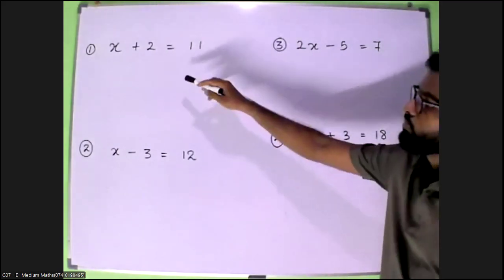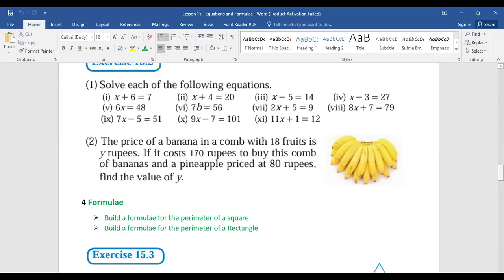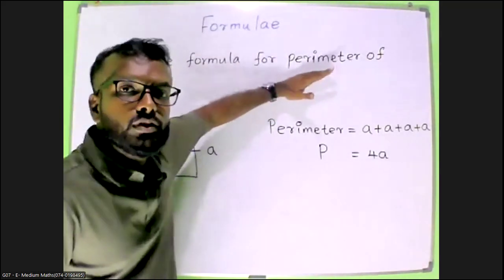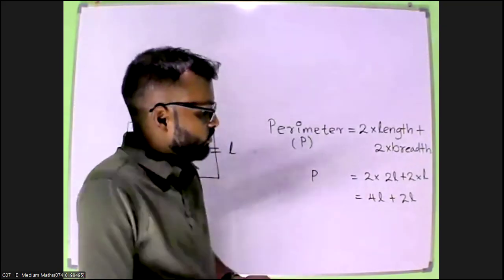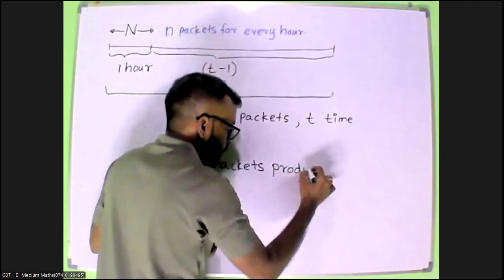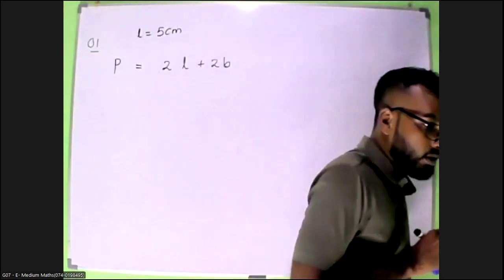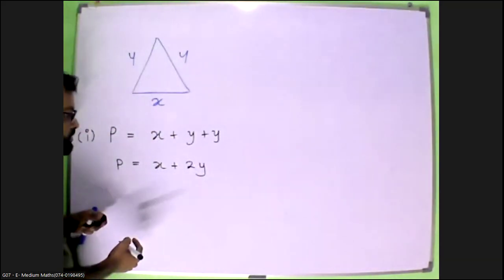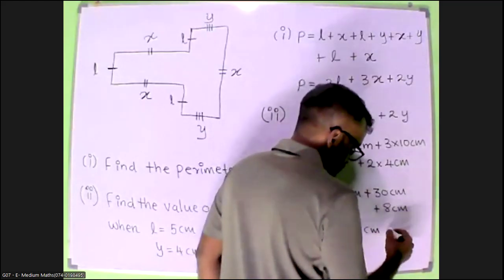Grade 07 Mathematics : Equations & Formulae | Made Easy| English Medium - Part B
Lesson 15 : Equations & Formulae Part B
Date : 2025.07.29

🎓📐 Grade 07 Maths | Equations & Formulae Made Easy 🇱🇰 | English Medium Lesson

🔍 Want to master Equations and Formulae with fun and clarity? You're in the right place! This Grade 07 Maths lesson is tailor-made for Sri Lankan students, parents & teachers 🎯

Welcome to English Medium Mathematics with Madusanke – your trusted learning hub for Sri Lankan students! In this lesson, we dive into the world of Algebraic Expressions designed specially for Grade 7 students following the Sri Lankan curriculum.

Whether you're preparing for exams 📝, helping your child 👨‍👩‍👧‍👦, or teaching a class 👩‍🏫—this video gives you clear explanations, step-by-step solving methods, and real-world examples!

✅ What You Will Learn in This Video:
1️⃣ How to construct simple equations in one unknown
2️⃣ How to solve linear equations step-by-step ✍️
3️⃣ How to form easy formulae using variables 🧮
4️⃣ How to substitute numbers into formulae to find unknown values 🔢

💡 Simple explanations
📊 Visual demonstrations
🚀 Designed for the Sri Lankan syllabus
🎥 Ideal for exam prep, homework help, and classroom support

🟡 Join our growing learning community online and boost your child’s confidence in maths!

📚 Suitable for:
📍 Grade 7 | English Medium | Sri Lankan Students
✅ Following the Sri Lankan National Curriculum
✅ Teachers and Parents seeking extra support material
Best English Medium Mathematics Class in Sri Lanka
Best Group Classes
Best explanations